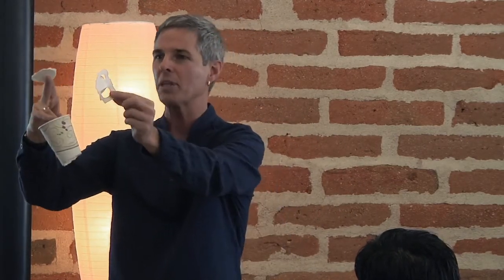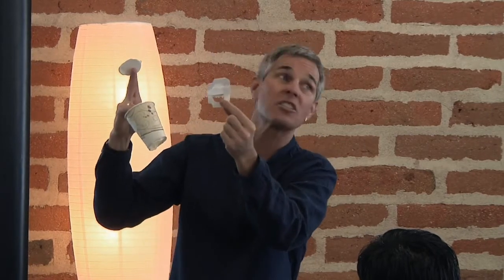SkillfullyAware Tools for Transformation, Module 3, Video 3 - Where's the Cup?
These are stressful times. If you're suffering from an illness or pattern related to stress and need support, I may be able to help. Text the word CONSULTATION to 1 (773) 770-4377 to join my SMS list and book a complimentary 30-min consultation. I want you to be happy, Dr. Mark Pirtle.

There's so much here to support your mental, physical, and spiritual wellbeing. Watch and enjoy the whole SkillfullyAware Tools for Transformation video course. I want you to be happy.

Watch me demonstrate the "principle of unfindability." Basically, whenever you look super close at "parts" you won't be able to find the "whole." The essence of the thing you're looking for is unfindable. This principle has huge ramifications for the labels or ideas we attach to ourselves, like depression or anxiety, for example.

This video starts a series of four videos (videos 3-6), which are intended to be watched together in one sitting. Please try to find the time to do that. Understanding the concepts presented in this series is important. Watching all four video takes just about 35 minutes. You can do it!

Also, I published a study guide that goes with these modules. sign up for the newsletter and I'll be happy to share that and more with you. I warmly invite you to join our learning community. I'm eager to read and respond to your comments and questions. Wishing you well.